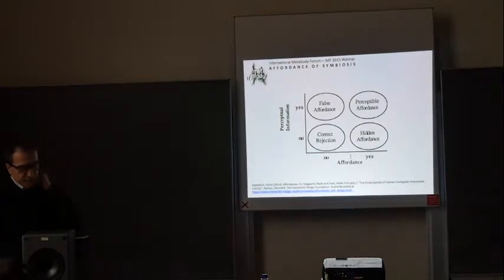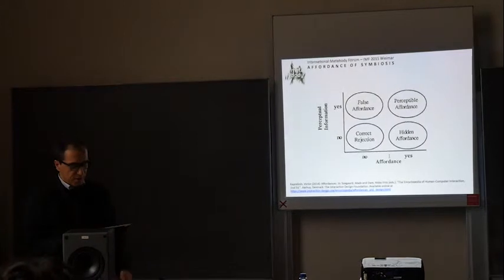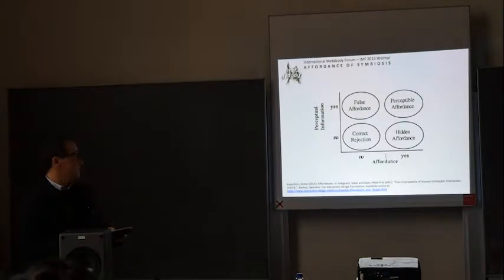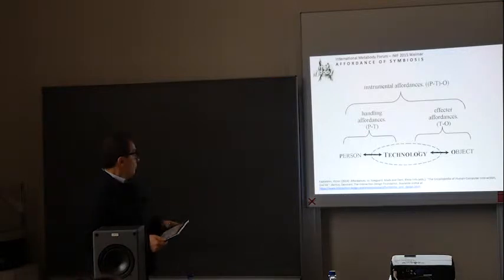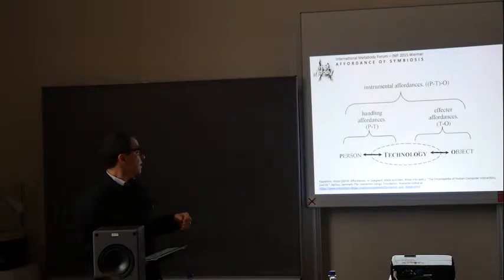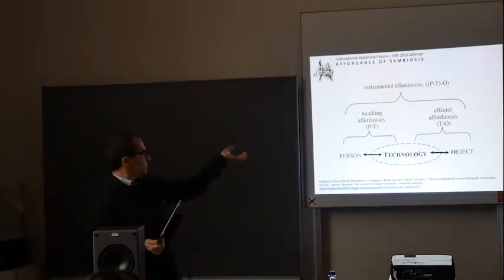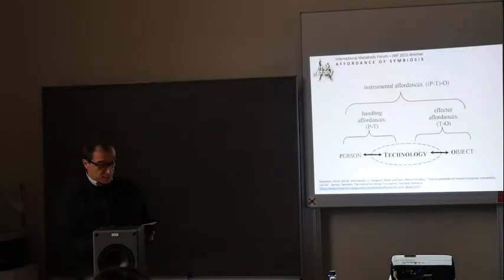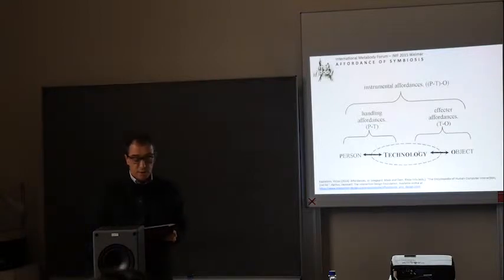Affordances of Symbiosis - Conference IMF 2015 Weimar - Robert Wechsler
“O BODY SWAYED TO MUSIC, O BRIGHTENING GLANCE” / Robert Wechsler